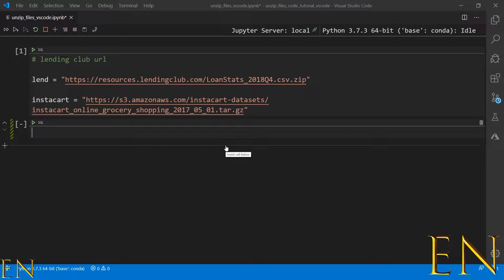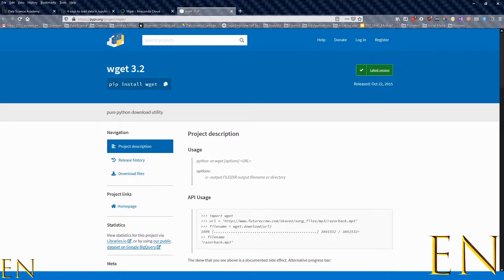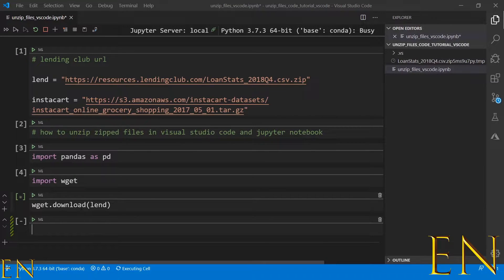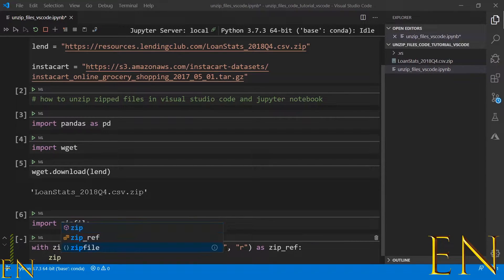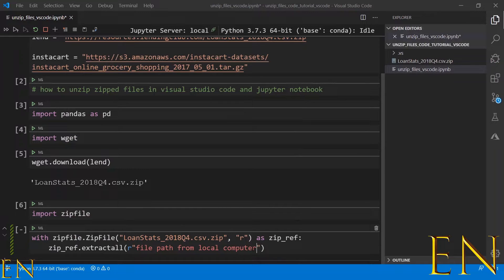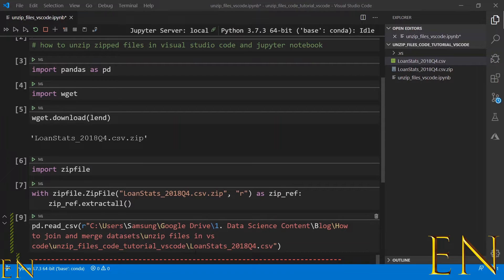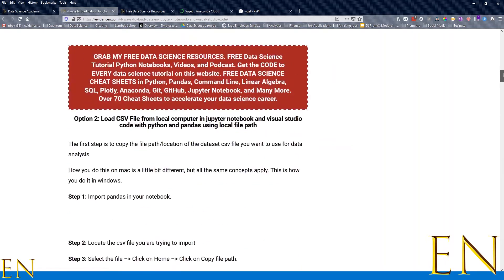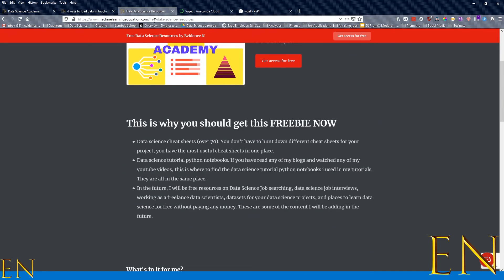How to to Unzip Files in Jupyter Notebook and Visual Studio Code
Detailed video on how to unzip zipped files in jupyter notebook and visual studio code

4 ways to load data in jupyter notebook and visual studio code